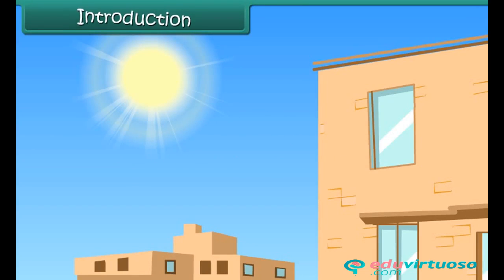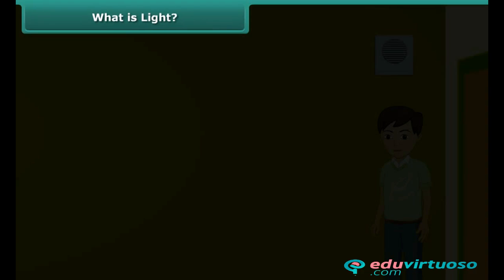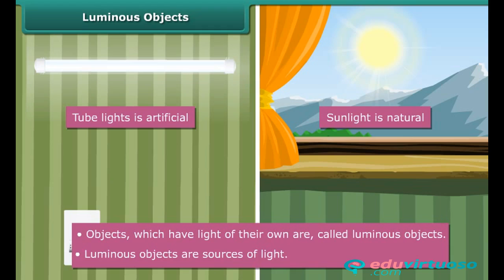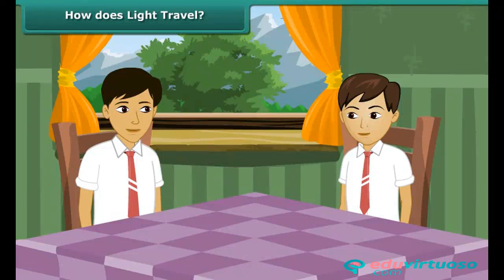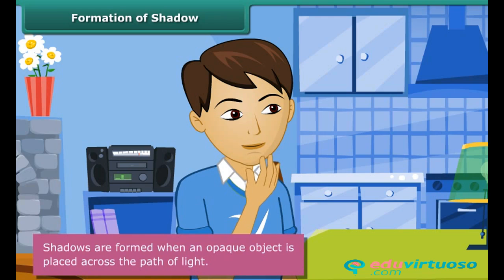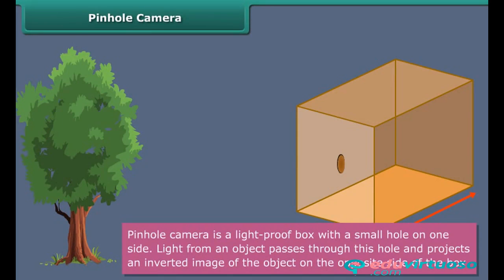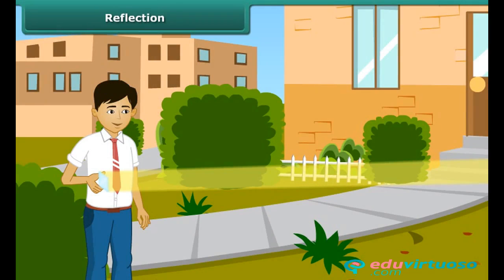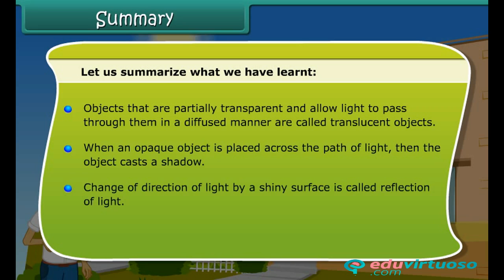Grade 6 | Science | Light Shadows and Reflection | Free Tutorial | CBSE | ICSE | State Board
Welcome to our comprehensive video tutorial on Light, Shadows, and Reflection for Class 6 Science! In this lesson, we’ll explore the fascinating concepts behind how light behaves, how shadows are formed, and the principles of reflection. Perfect for students, teachers, and anyone curious about the wonders of light!

What You Will Learn:
- Definition and properties of light
- Difference between luminous, transparent, translucent, and opaque objects
- Formation and characteristics of shadows
- Working of a pinhole camera
- Principles of light reflection

Key Topics Covered:
- Light as a form of energy
- Types of light sources: natural and artificial
- Classification of objects based on light transmission
- Characteristics and formation of shadows
- Construction and functioning of a pinhole camera

Our platform offers a variety of educational materials designed to help you excel in your studies. Don't miss out!

for additional free resources and to enhance your learning experience!